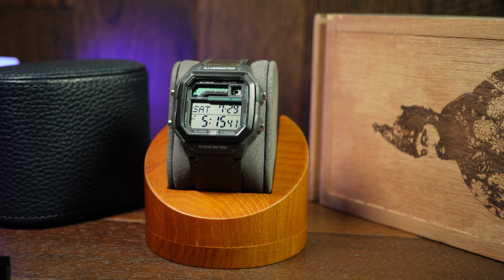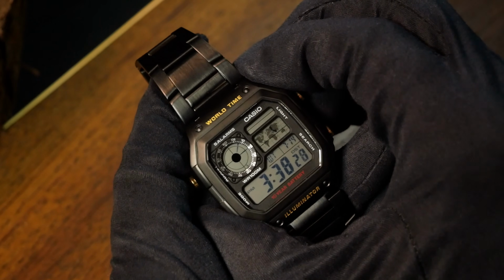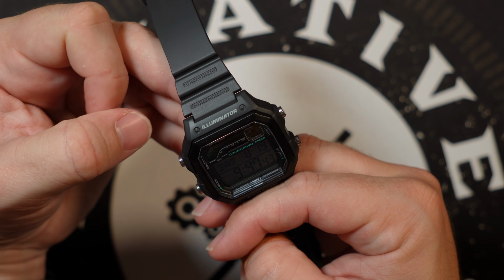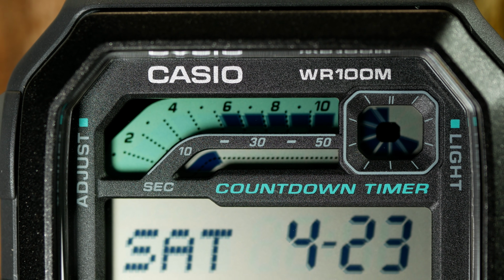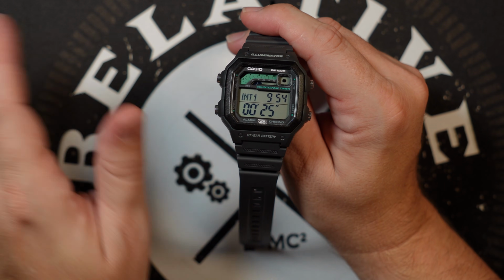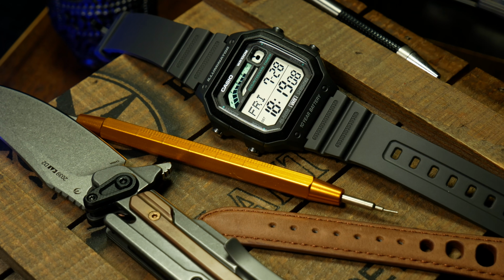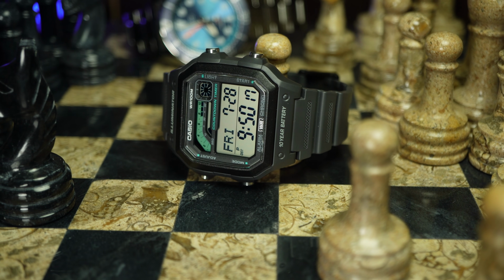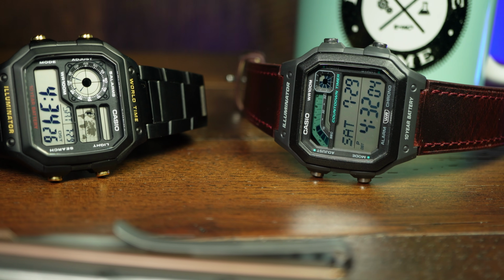A New Casio Royale? WS-1600 Review ( WS-1600H-8AV )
Black Case Teal Display
Blue Case
Black Case Grey Bezel

One thing I've never explored is the world of budget Casios, so I've decided to change that.  So to start that journey I wanted to take a look at a watch many are calling the next "IT" caso, a new $30 budget king.  The WS-1600, which just so happens to also be a new member of the Royale Family.

00:00 Affordable Casios
00:36 Where Does it Fit?
02:17 Specs
03:17 Features
05:45 A Few Negatives
07:13 What's Great
08:52 Moding Compatability